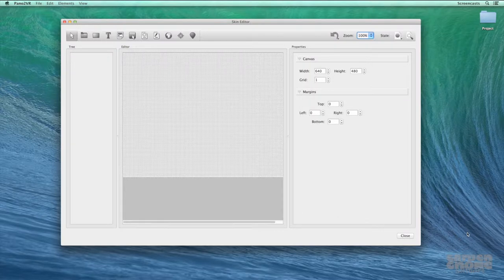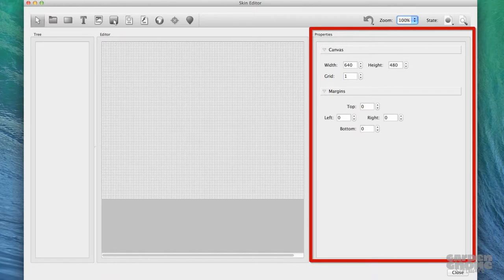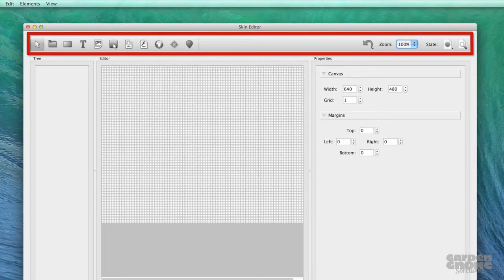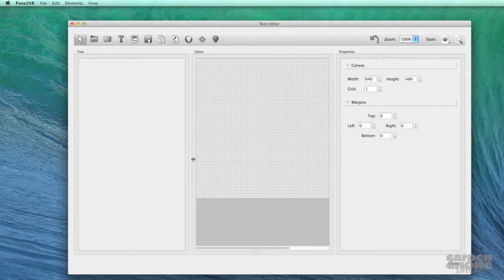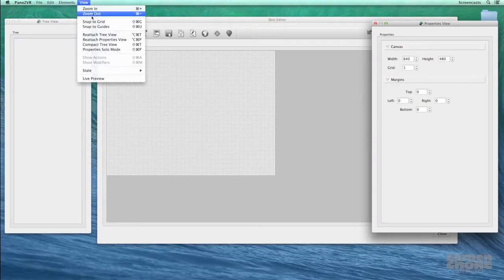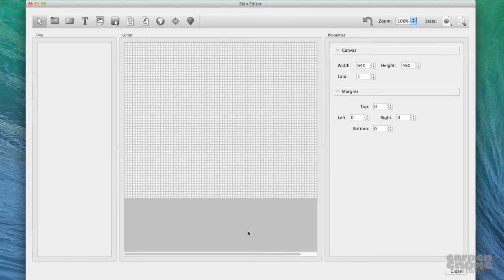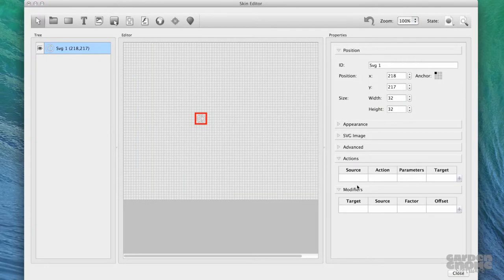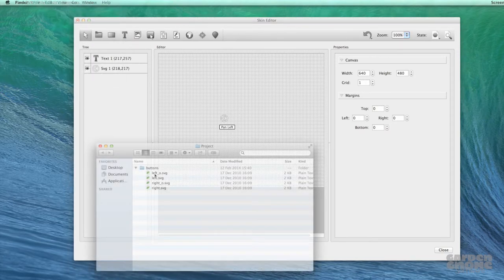Using the Skin Editor -- The Interface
-- Pano2VR 4.5 -- Object2VR 3.0 An introduction to the Skin Editor's interface.